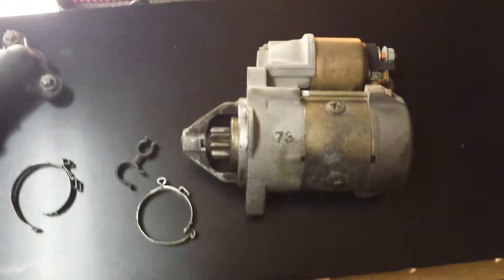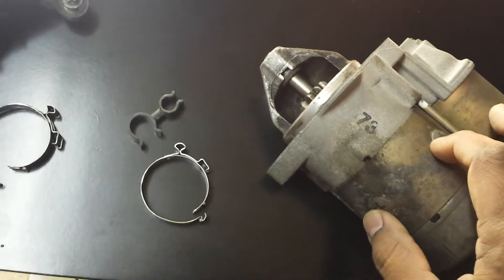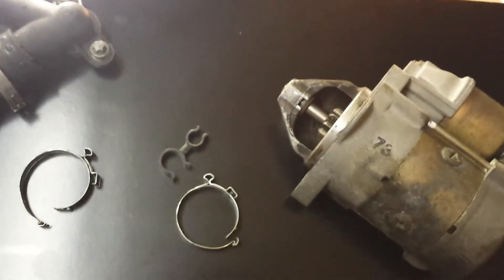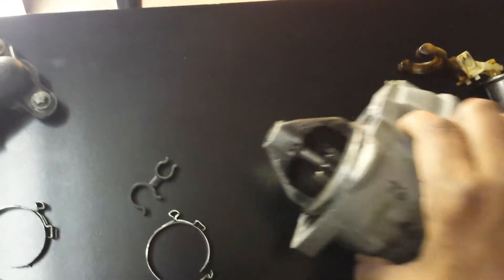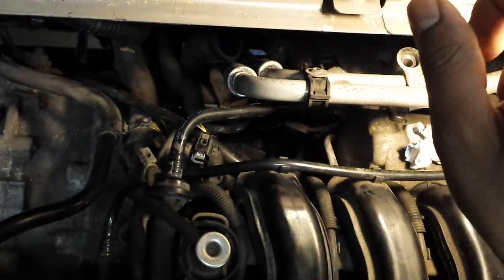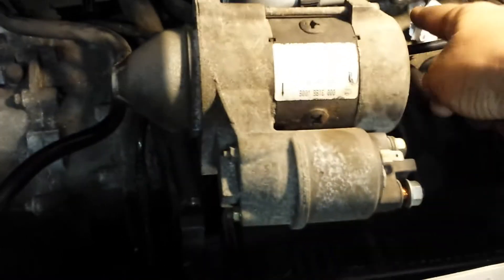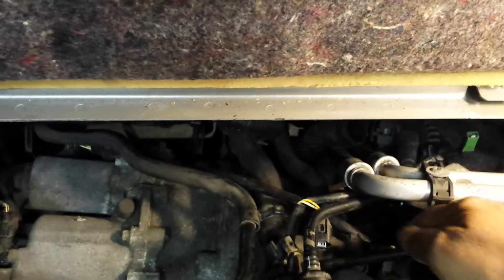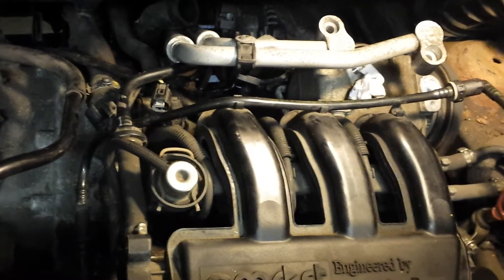Smart Fortwo 450 Starter motor replacement and lowering the Engine Part 5